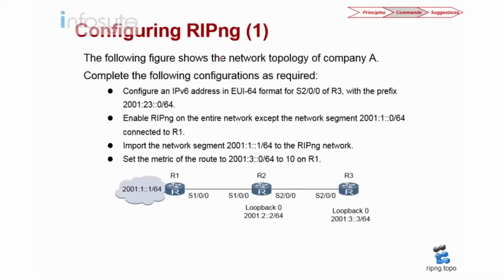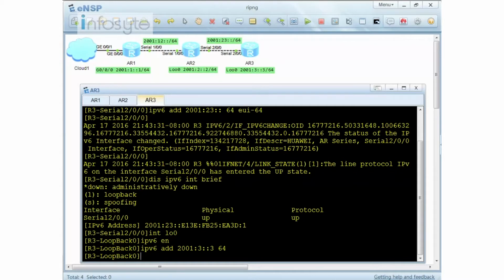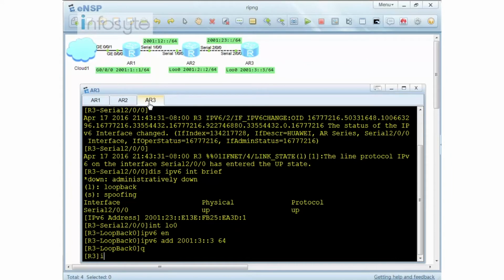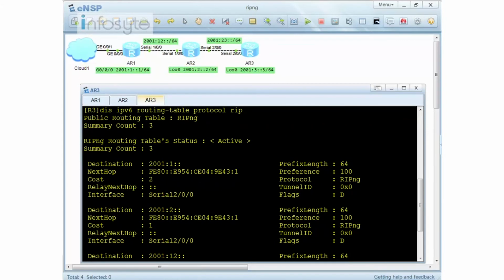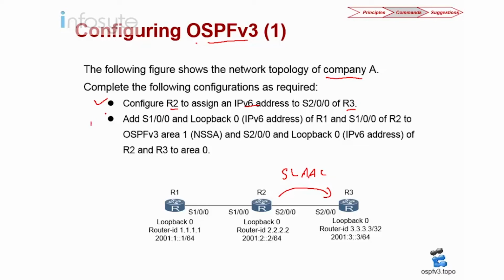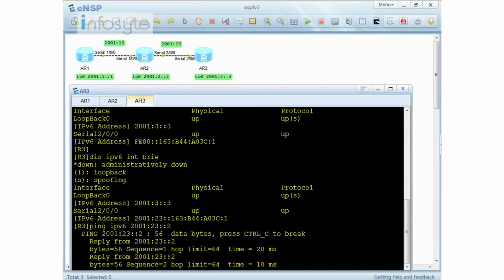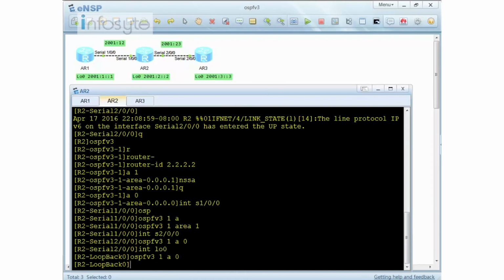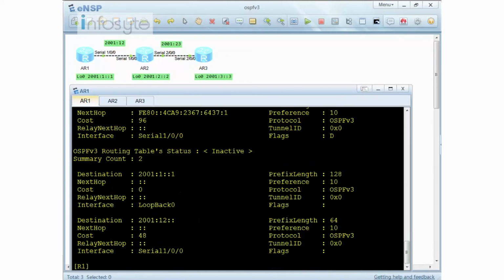Huawei HCIE Routing & Switching Training : IPv6 Part 8